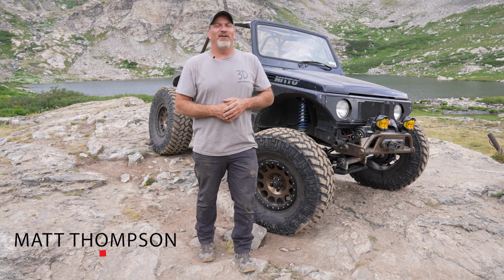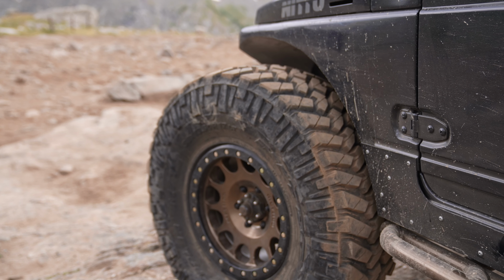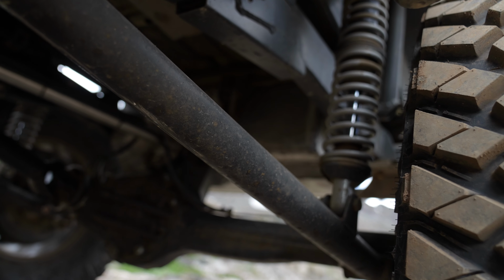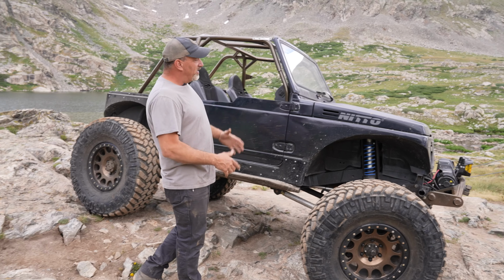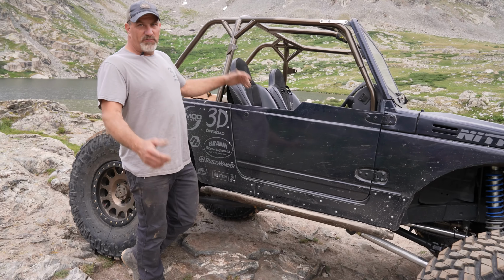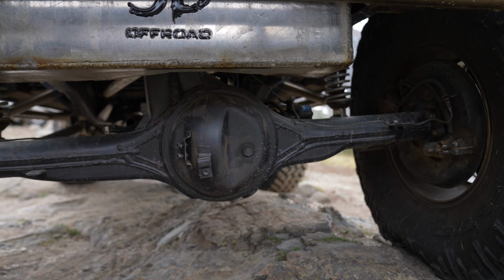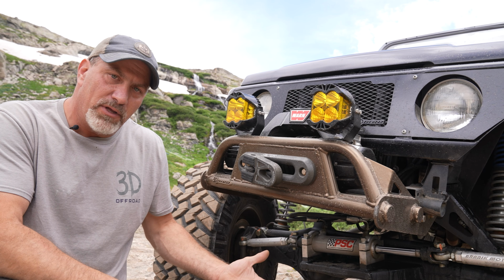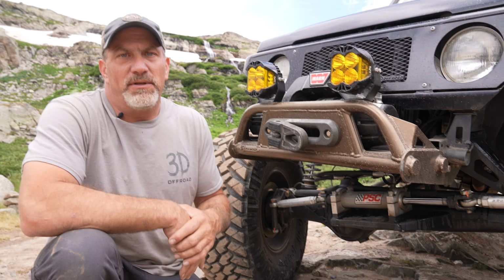Custom Built Suzuki Samurai on 38” Tires|Built2Wander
The Suzuki Samurai made an immediate impact upon its introduction to the US market in 1985, debuting as a 1986 model. Despite its relatively modest powertrain, it gained immense popularity on off-road trails due to its accessible price point and agile dimensions. While encountering customized Suzuki Samurais is not unusual, discovering one elevated to the caliber of Dan Sullivan's is a rarity. Sullivan took his original 1993 Suzuki Samurai to 3D Off-Road located in Colorado Springs, CO, enlisting their expertise for a comprehensive overhaul. The outcome stands as one of the most versatile Samurais you can come across – meticulously crafted to overcome the most formidable rocks trails out there.

Crafted around 38” Nitto Trail Grapplers, Sully's Samurai embodies a low center-of-gravity off-road masterpiece. It boasts 12” front and remarkable 14” rear suspension travel, courtesy of a custom-designed suspension system from 3D Off-Road featuring Bilstein coilovers on all four corners. Enhanced by custom armor from 3D Off-Road, FJ80 axles with e-lockers, and Baja Designs lighting, this Samurai is primed for the most demanding of trails.

00:00 Intro with Collin
01:01 Off-Road Testing on Wheeler Lake
05:12 Sully’s Thoughts and Impressions of His Samurai Build
06:36 Build Walk Around with Matt Thompson of 3D Off-Road
10:34 Heading Down Wheeler Lake
12:46 Outro with Collin

Join us as we unveil Sully's 1993 Suzuki Samurai. We venture to Colorado's Wheeler Lake to rigorously test its off-road prowess, accompanied by a comprehensive walk-around of the entire build led by builder Matt Thompson. Delve into the intricate details of the custom work that imbue this build with unparalleled uniqueness and exceptional capability.